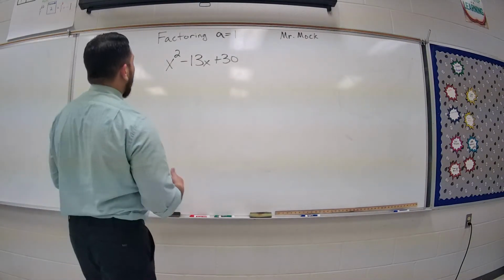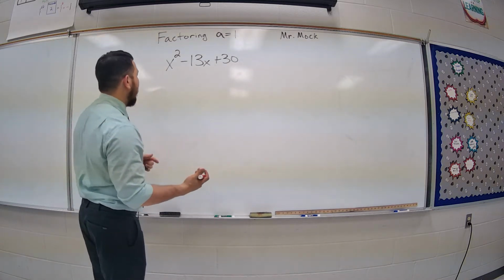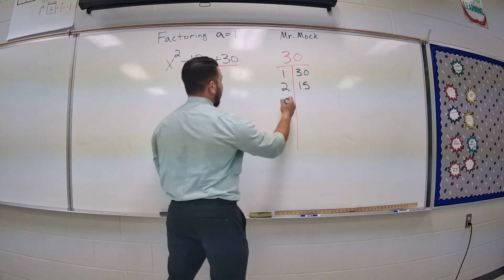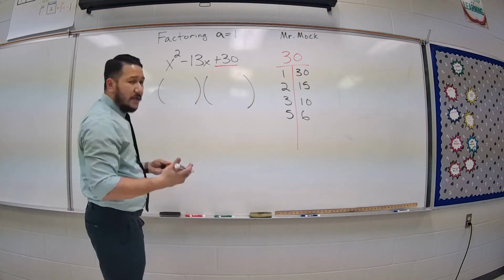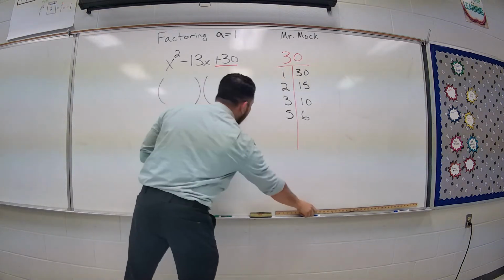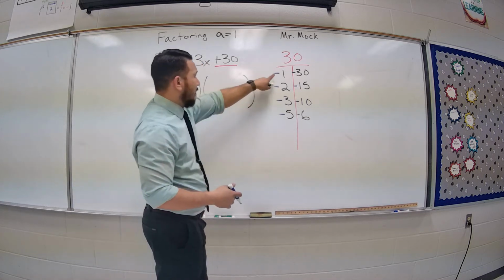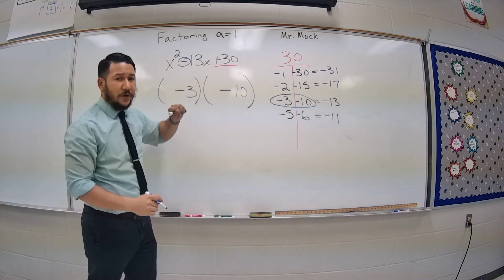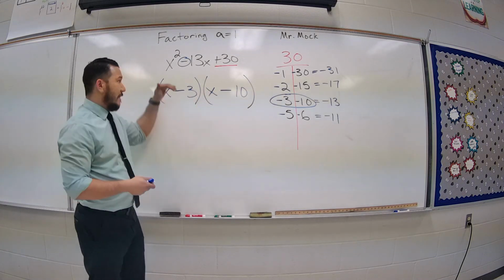Factoring when a = 1 Google Form We Do Video